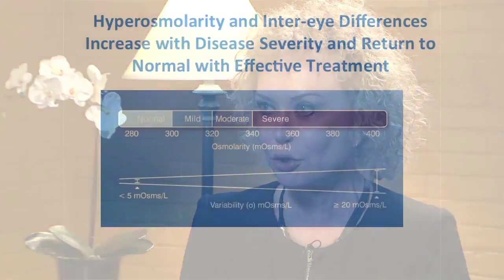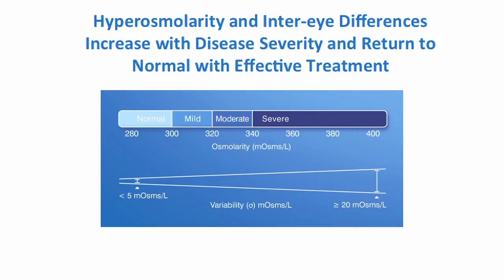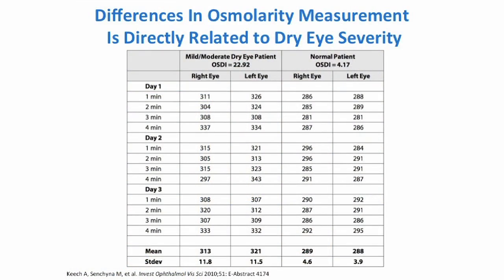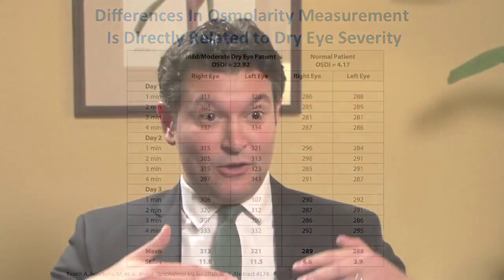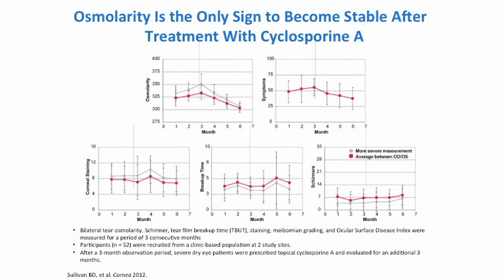Assessing Tear Osmolarity in the Preoperative Patient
Marguerite McDonald, MD, discusses how the TearLab device has changed her approach to dry eye patients with Christopher Starr, MD. Dr. McDonald explains how she uses osmolarity for the preoperative diagnosis and management in cataract and refractive patients. In addition to using tear osmolarity to guide how and when she initiates treatment, Dr. McDonald also says that the ability to share the objective measurements with patients keeps them engaged with their treatment and improves compliance.